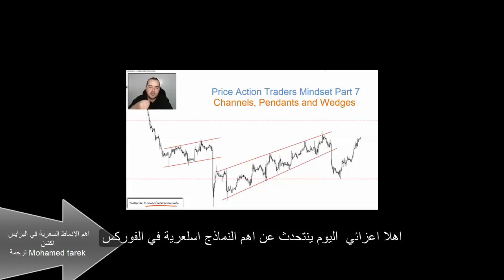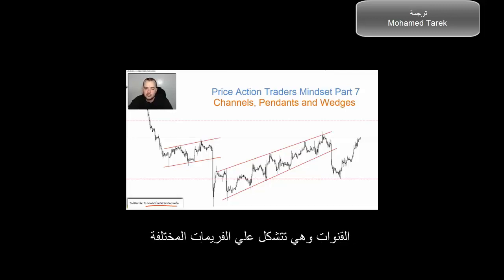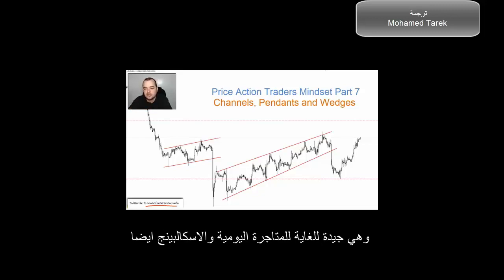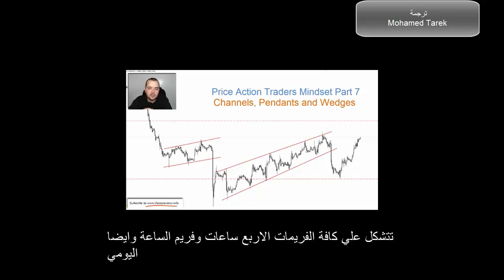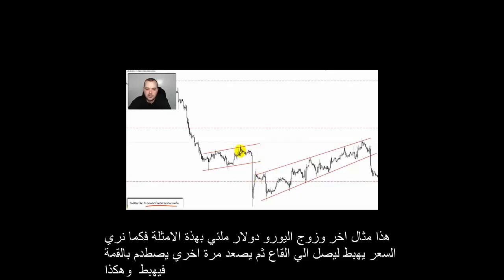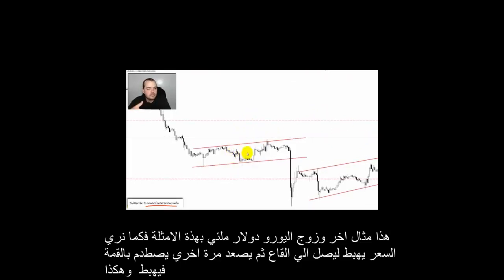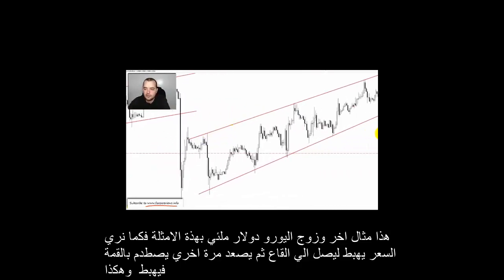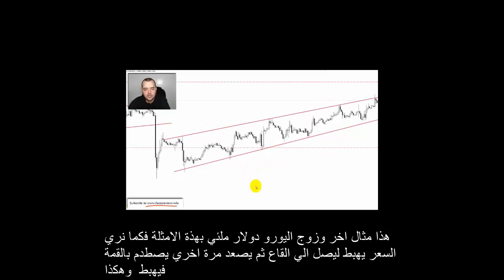فيديو مترجم عن اهم الانماط السعرية المتكررة في الشارت Price Action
فيديو مترجم عن اهم الانماط السعرية  المتكررة في الشارت